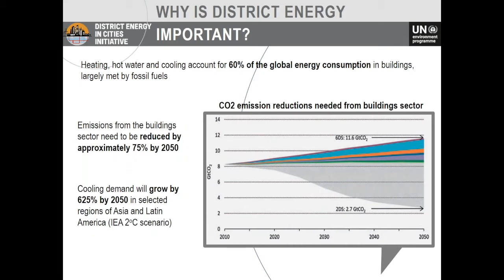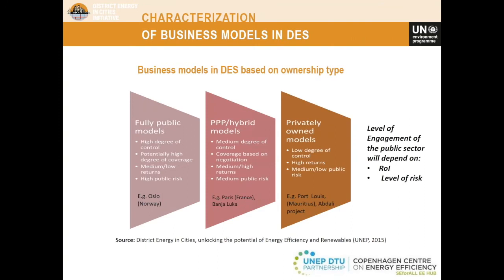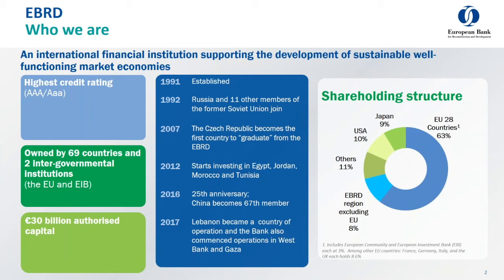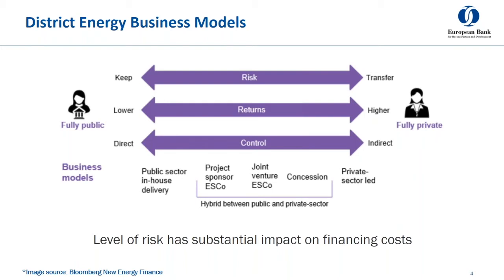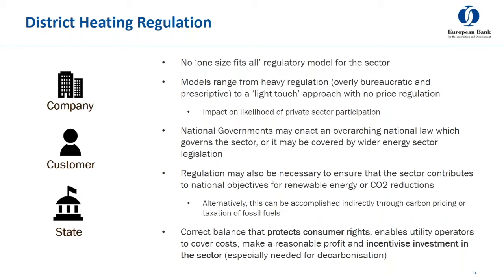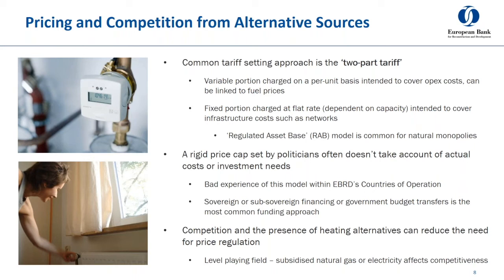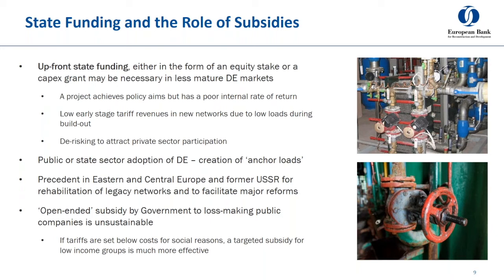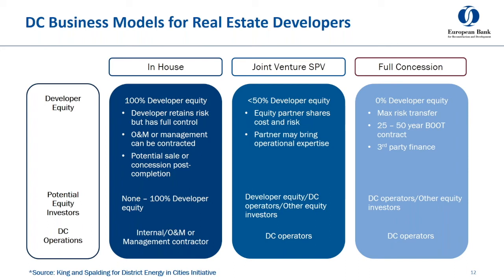Business Models in District Energy Systems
This webinar is part of the training modules offered by the District Energy in Cities Initiative. It provides key insights of business models to ensure the viability of district energy projects for both heating and cooling systems. Among other aspects, the webinar covers projects that require leveraging state funding, financing models with a price cap, business models structuring when there are substitutes for district energy, the impact of legal regimes on business models, tariff setting and structuring, the impact of subsidies on the business model and tariff, as well as insights on business models in adverse conditions (e.g. low energy density, majority of residential customers).
Speakers
# Aristeidis Tsakiris, Programme Officer, Copenhagen Centre on Energy Efficiency (00:13)
# Clara camarasa, Postdoctoral researcher, Copenhagen Centre on Energy Efficiency (03:28)
# Greg Gebrail, Principal Specialist - District Energy, European Bank for Reconstruction and Development (17:10)
# Q&A (49:11)